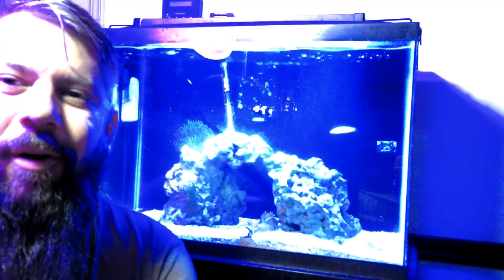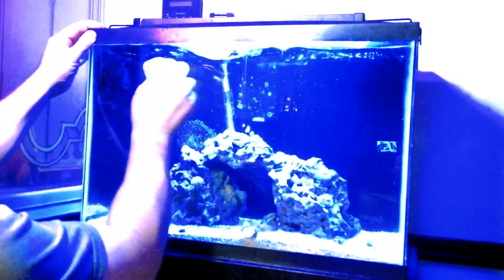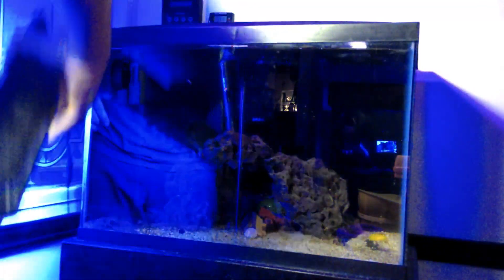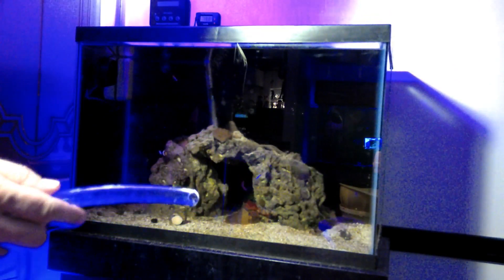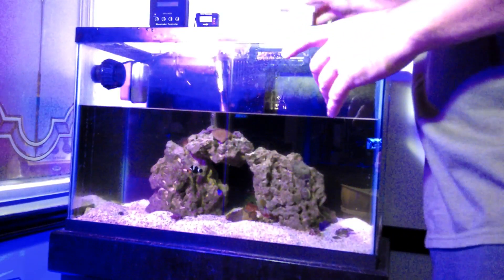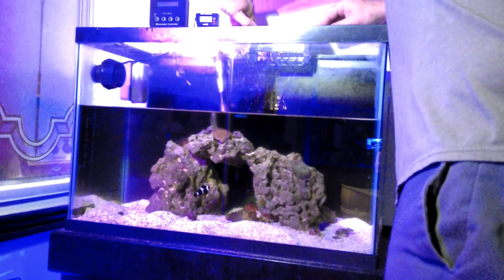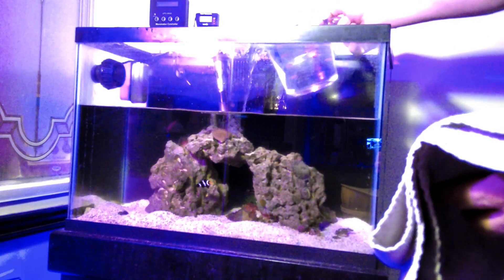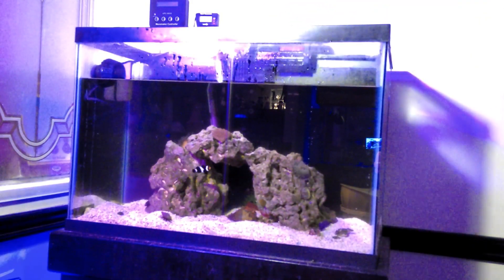how to: water change on a saltwater aquarium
this is how we do our water change on our saltwater tank and wanted to share with you guys the easy way and hope this helps